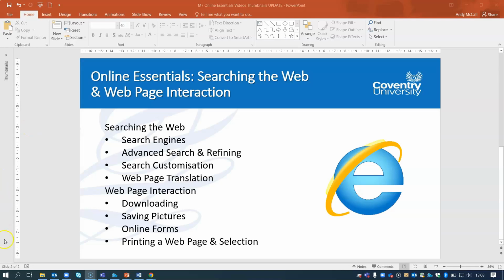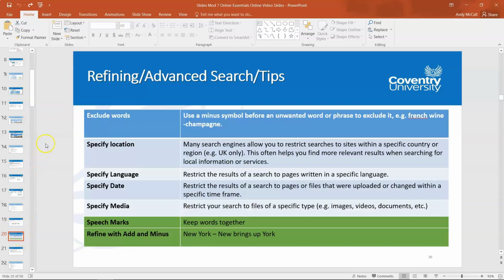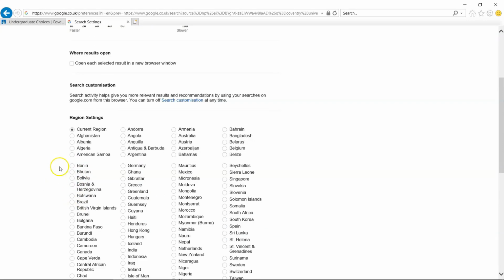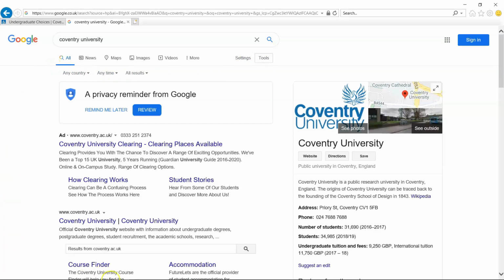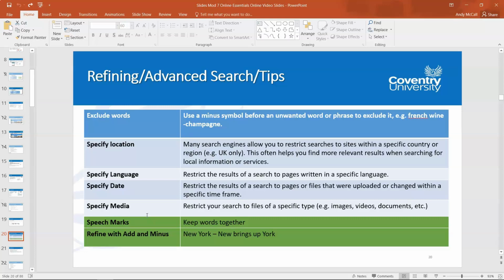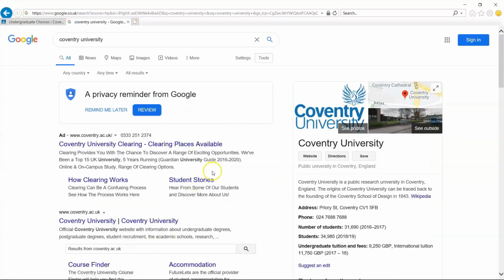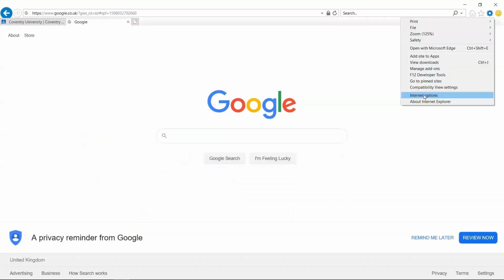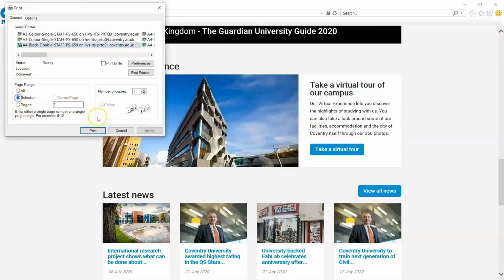M7 Online Essentials Searching the Web & Web Page Interaction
All of the features and skill sets needed to complete the Online essentials Web and web pages.

Searching the Web
Search Engines
Advanced Search & Refining
Search Customisation
Web Page Translation
Web Page Interaction
Downloading
Saving Pictures
Online Forms
Printing a Web Page & Selection